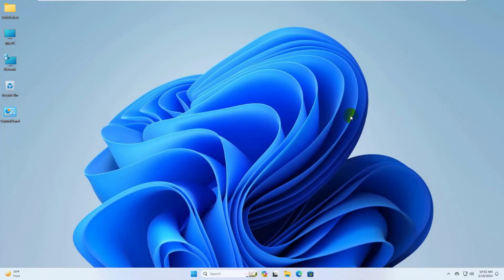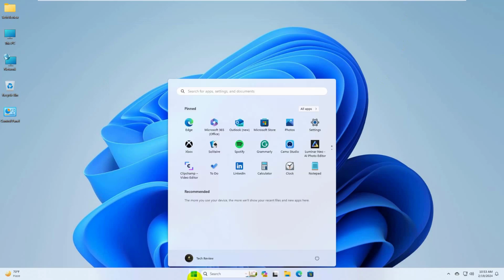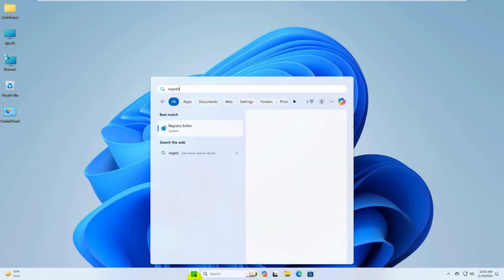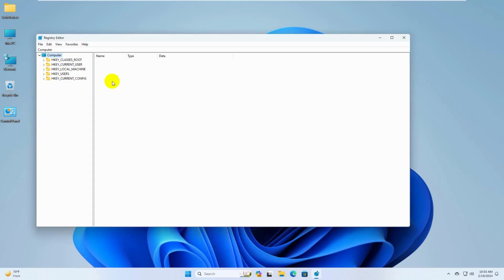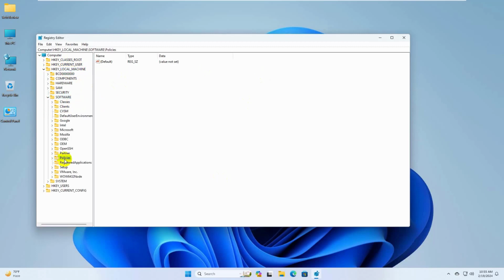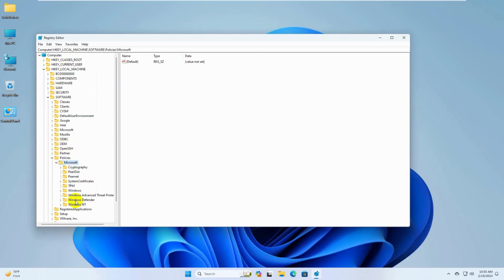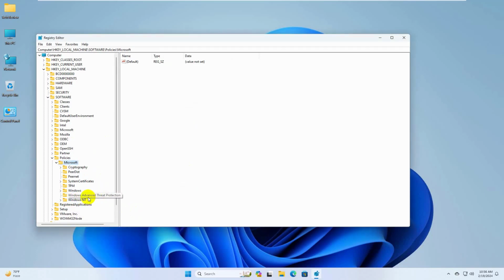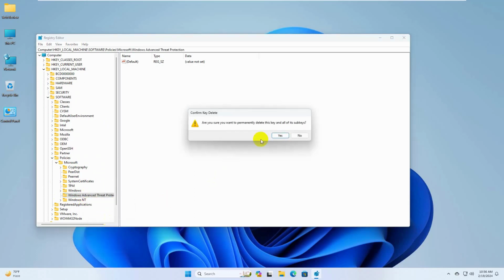How To Fix Your Virus And Threat Protection Is Managed By Your Organization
Fix "Your Virus and Threat Protection is Managed by Your Organization" Issue | Easy Solutions

Description:
🔍 Experiencing the frustrating "Your Virus and Threat Protection is Managed by Your Organization" problem on your Windows device? We've got you covered! Whether it's "Your Virus and Threat Protection is Managed by Your Organisation" or "Virus and Threat Protection is Managed by Your Administrator," we'll help you fix it!

In this video, we provide step-by-step solutions to resolve this common issue. From simple settings tweaks to advanced troubleshooting methods, we cover it all. No matter your level of expertise, you'll find the fix that works for you.

Don't let this error disrupt your device's security settings any longer! Watch now to learn how to regain control and ensure your device stays protected.